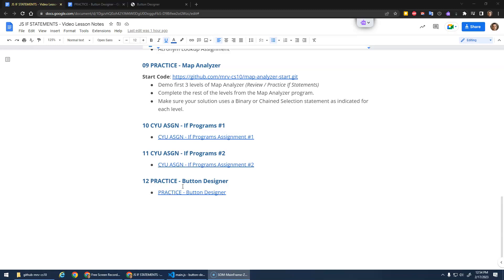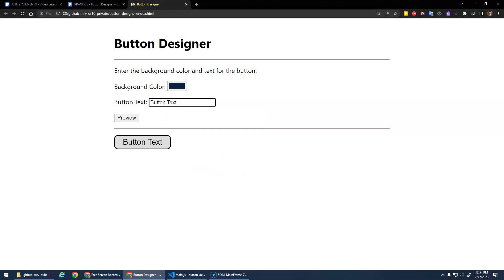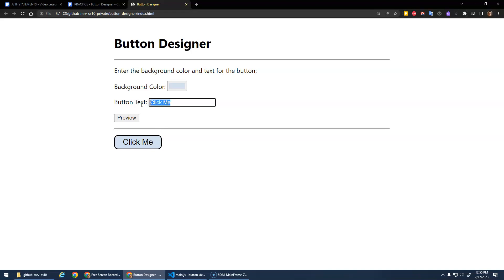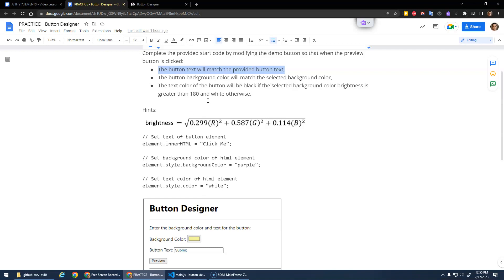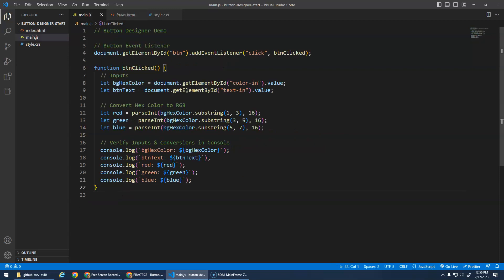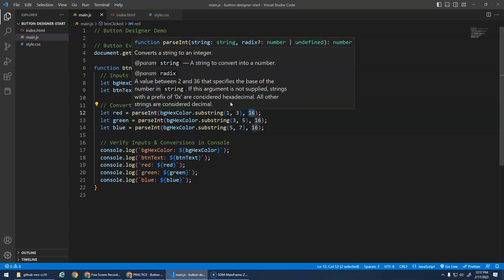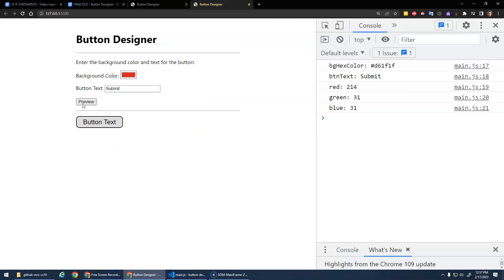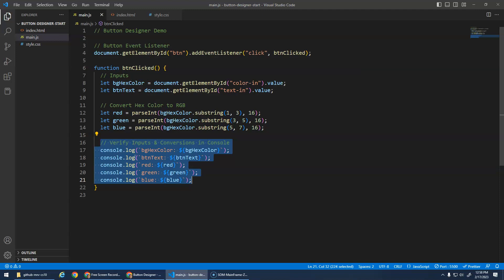12 PRACTICE Button Designer